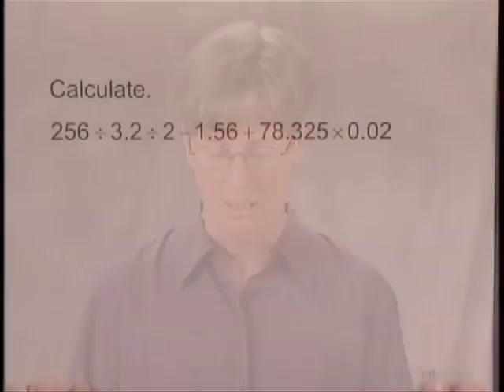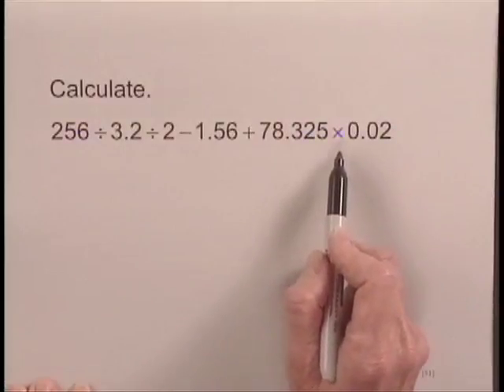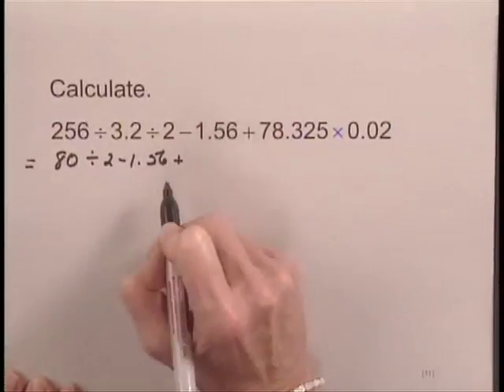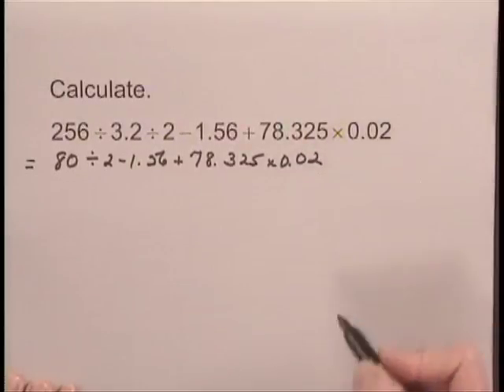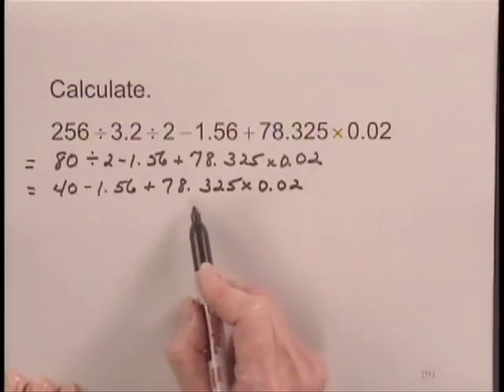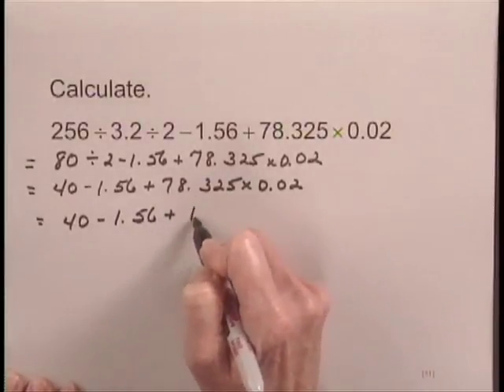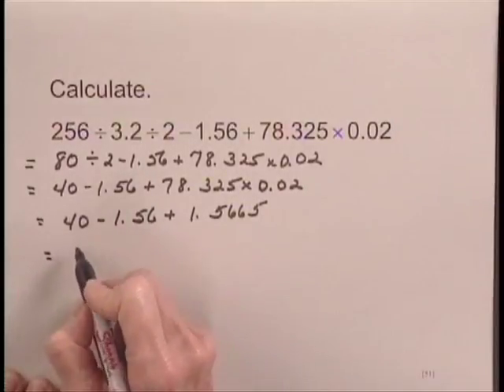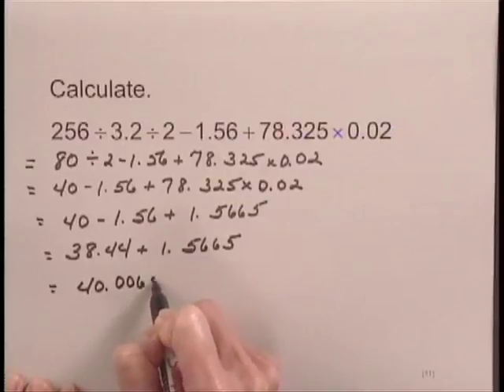Bittinger Developmental Mathematics 9e Chapter Test Prep Ch. 3 Ex. 24